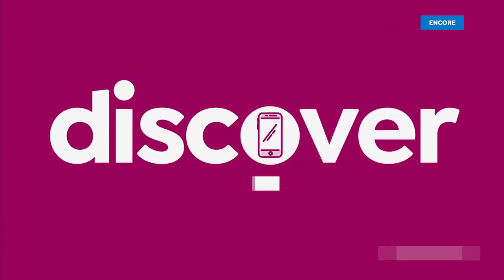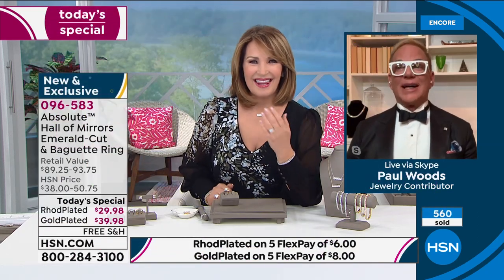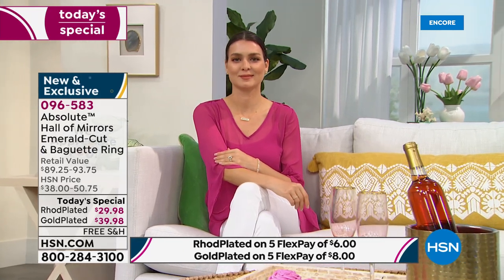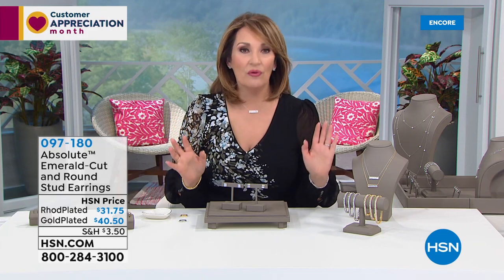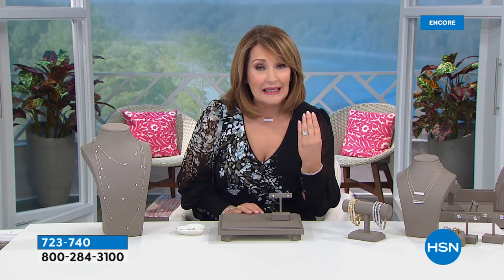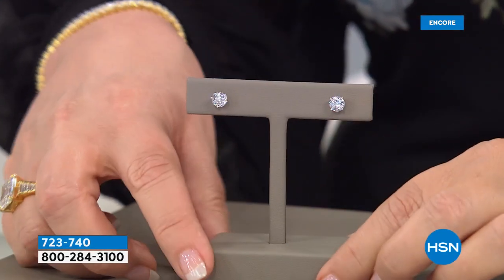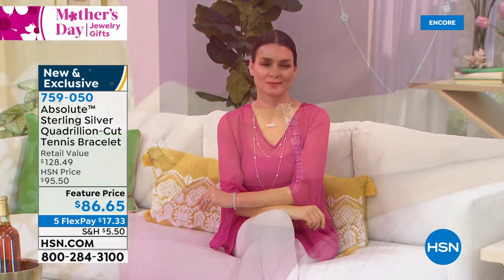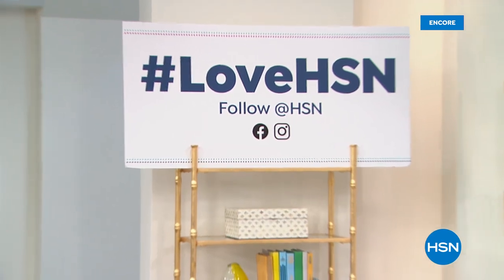HSN | Designer Gallery with Colleen Lopez Jewelry 04.20.2021 - 04 AM